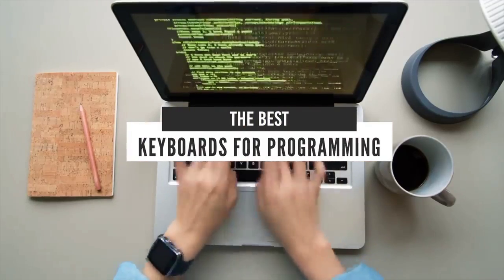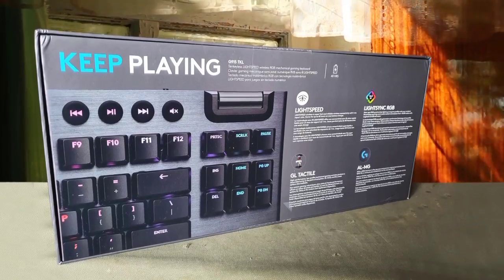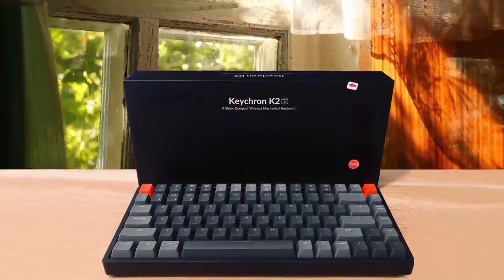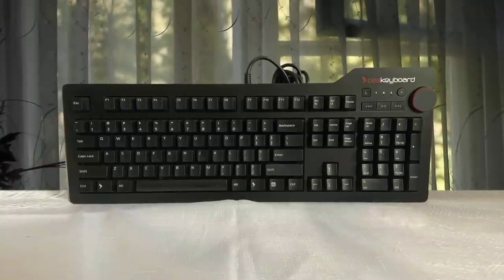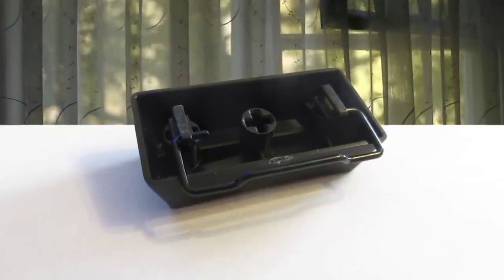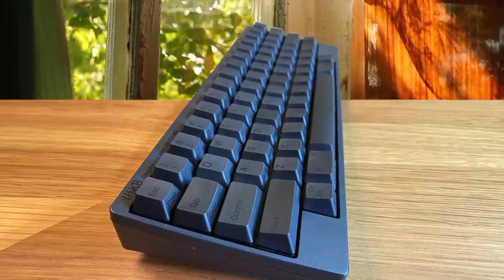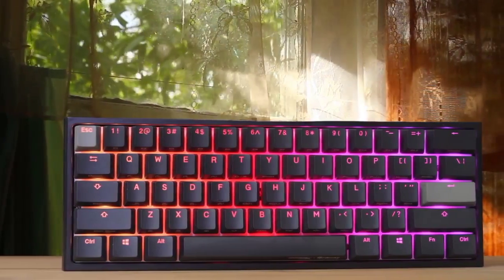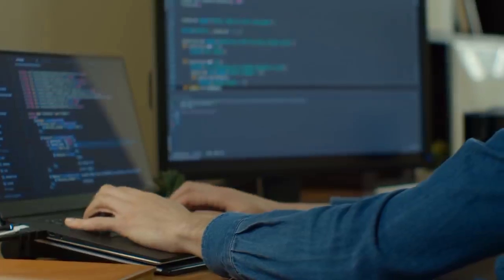Top 5 best keyboards for programming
Today we are going to watch Top 5 best keyboards for programming.
So let's take a look at Top 5 best keyboards for programming.